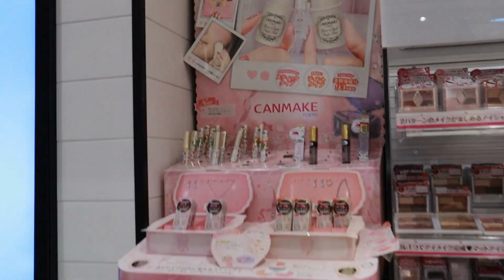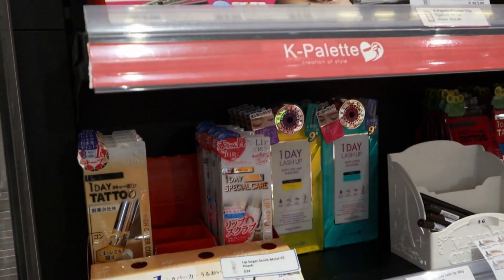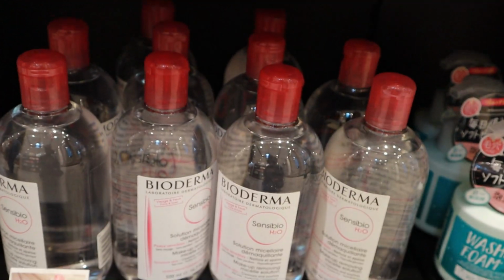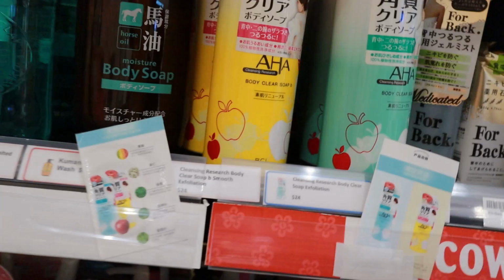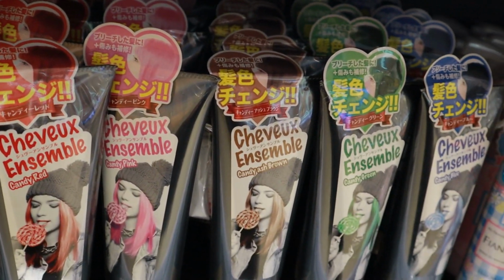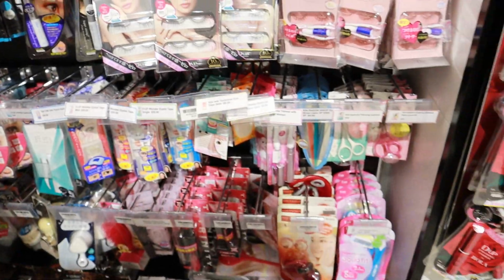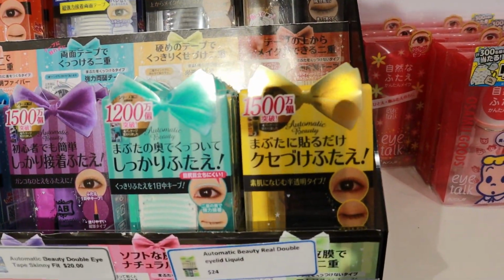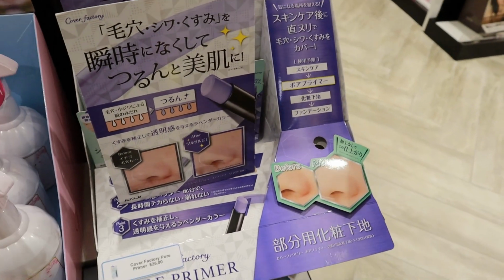Korean & Japanese Makeup in the Melbourne CBD | Part 2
I took you guys along on a virtual tour of W cosmetics which is an Asian beauty store that sells various Korean, Japanese and Chinese beauty products ranging from makeup, contact lenses, skincare and haircare. I approacted W cosmetics to check out their Emporium store which is in the CBD of Melbourne and they were kind enough to let me and my cousin vlog in store and share what they had. I saw a couple of familiar brands such as Canmake, K-palette, Gatsby and other well known Asian cosmetics. I hope you guys enjoy this come shopping with my type vlog.